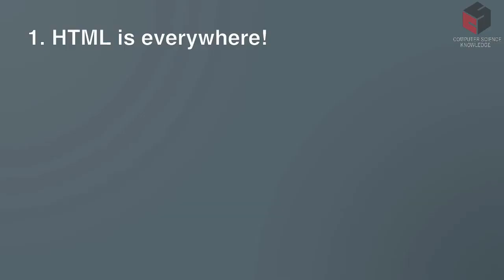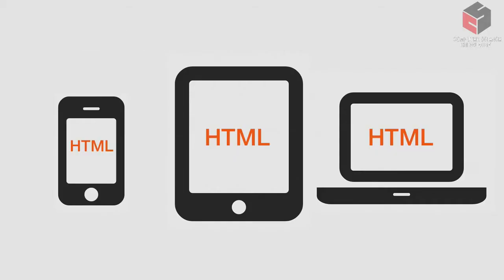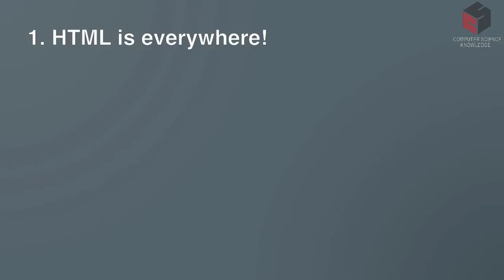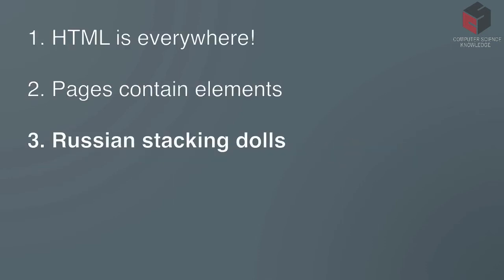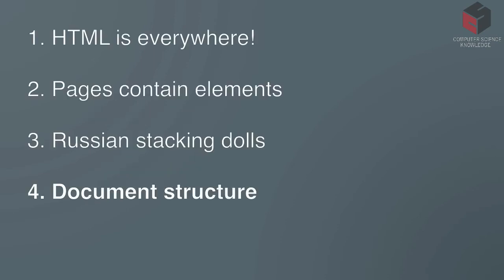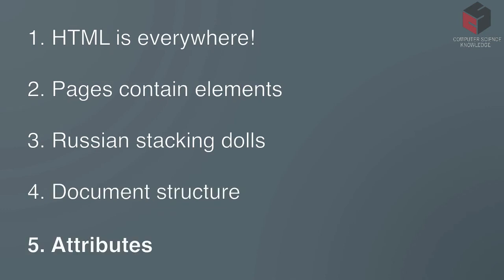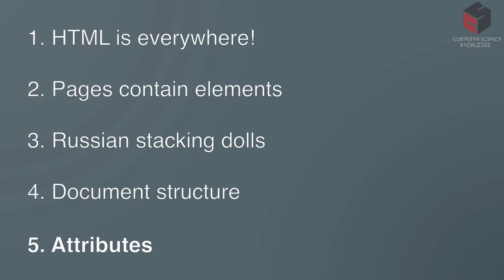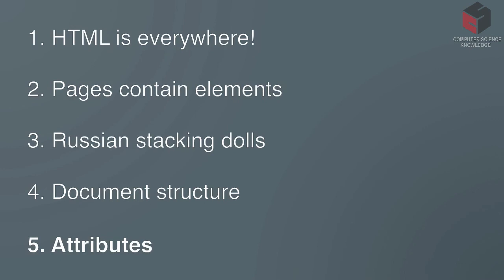30 Days to Learn HTML and CSS Tutorial 008